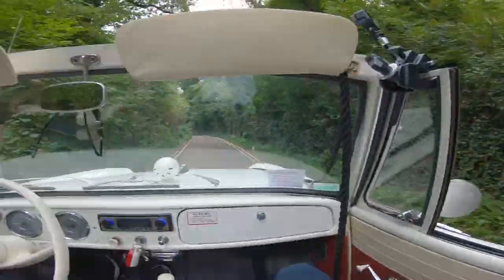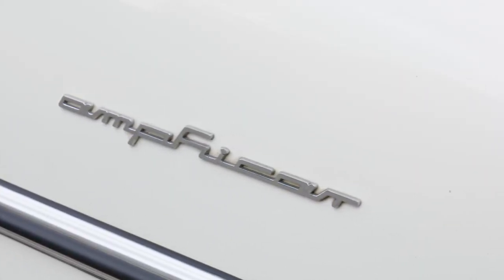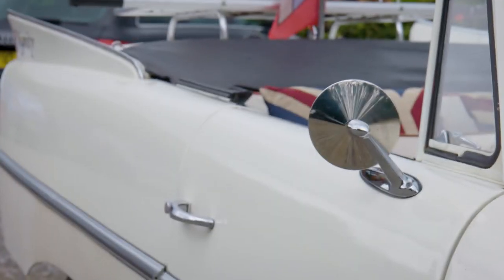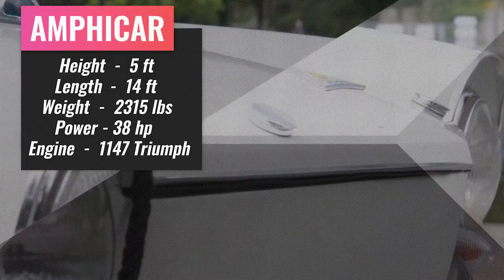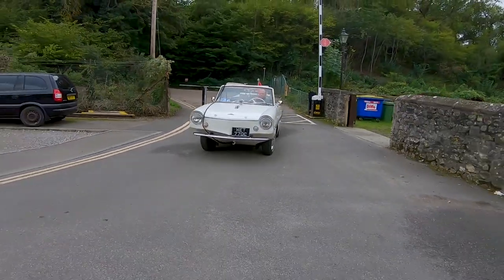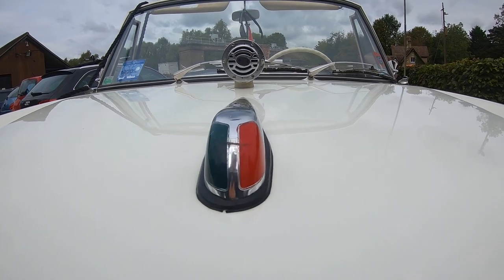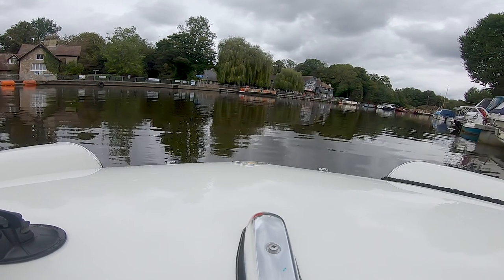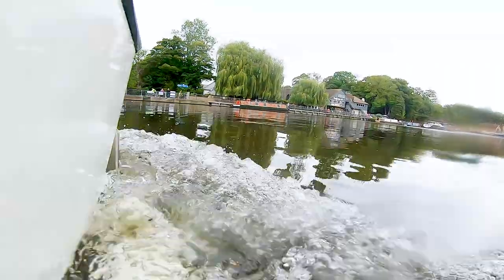Amphicar - The Car That's Also A Boat | RIDICULOUS RIDES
WOULD you drive your car into the ocean? Say hello to the 'Amphicar' - an amphibious vehicle that can be driven into the body of any water. In the 1960s, West German designer Hans Trippel presented the 'Amphicar' in New York. Only 3,878 units were ever built by manufacturer Quandt Group between 1960 and 1965. But Kerry Cheese, who restores military vehicles for a living, bought one of these rare cars from Canada and spent around £35,000 to bring it back to its original state.